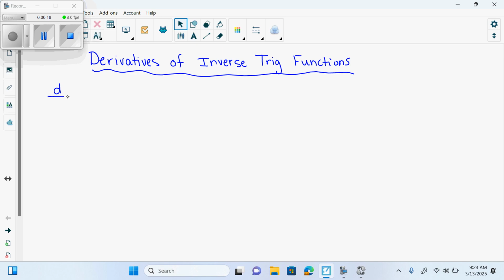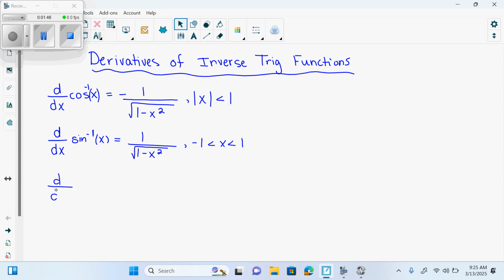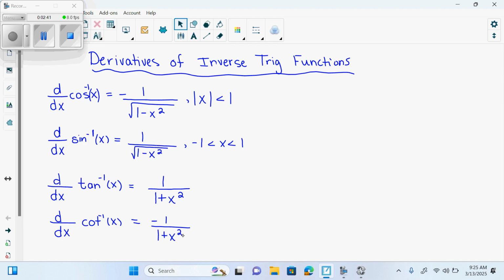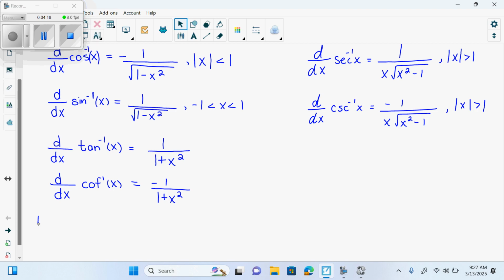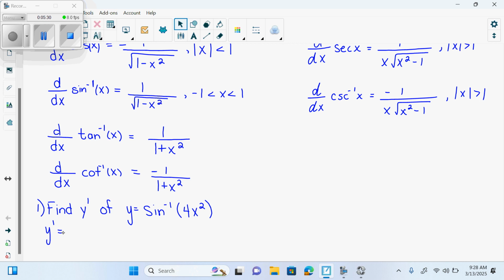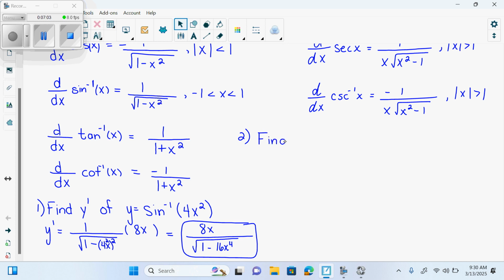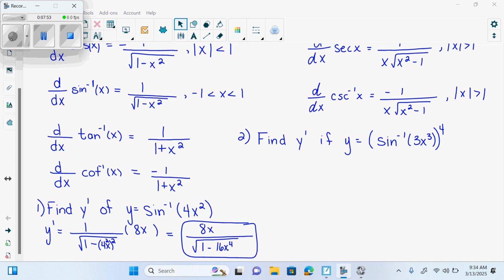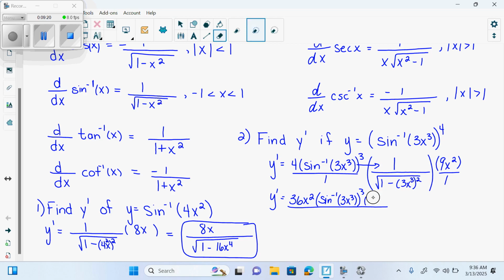March13 inverse trig derivatives